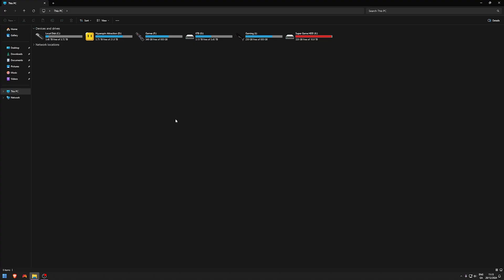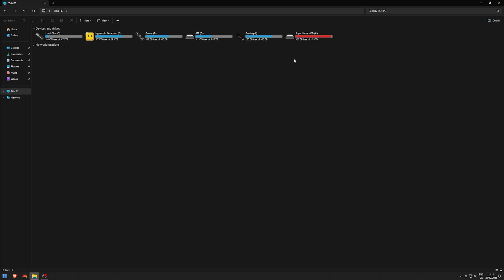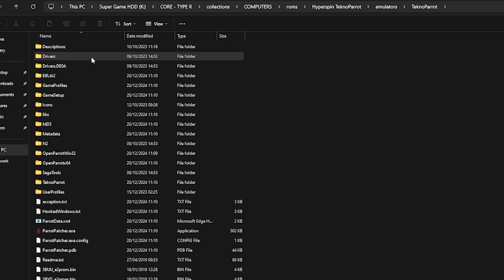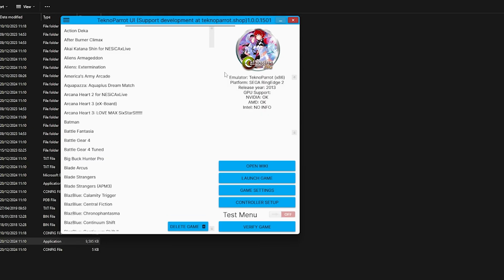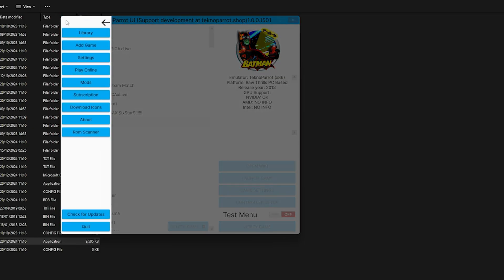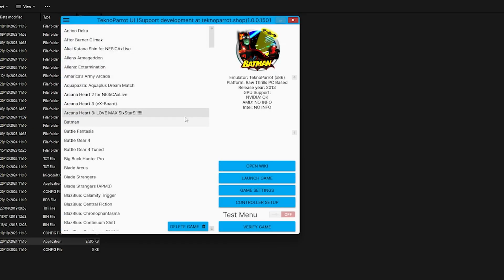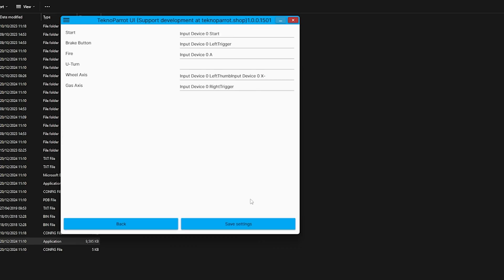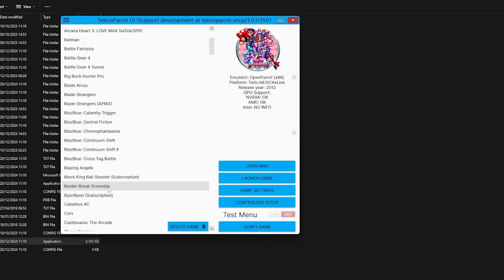Update TeknoParrot on KinHank Drive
Sorry about the recording issues.